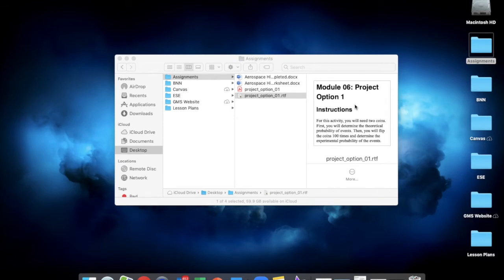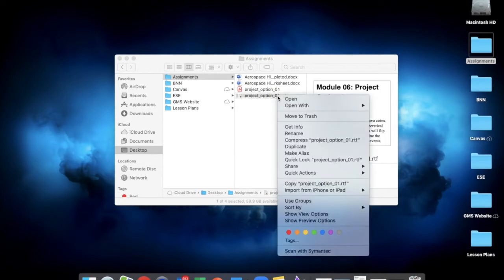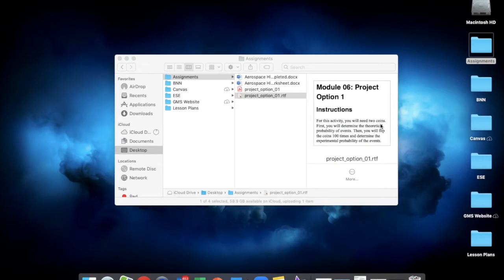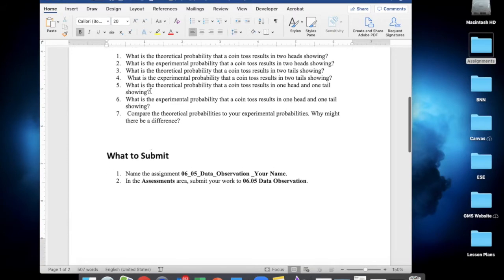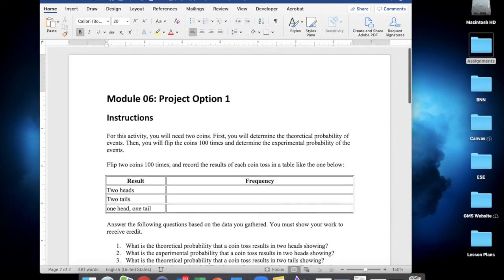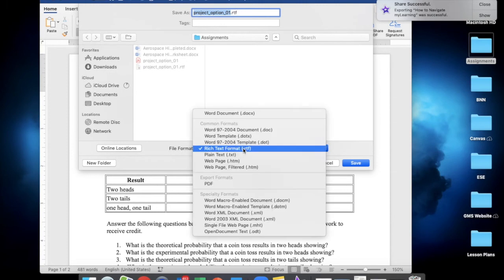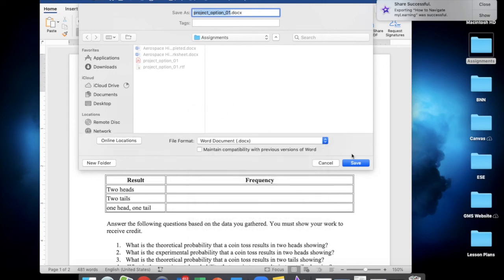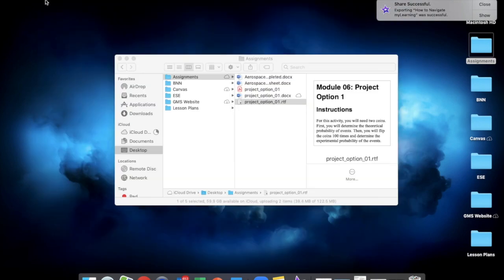How to Convert an RTF File to Word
Converting RTF Files to Word